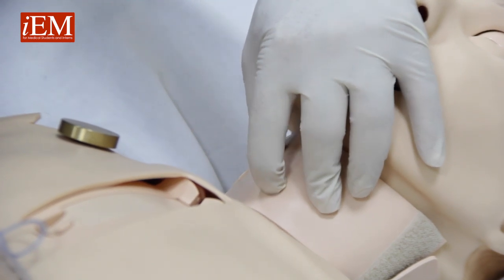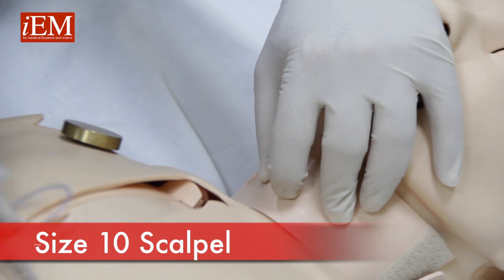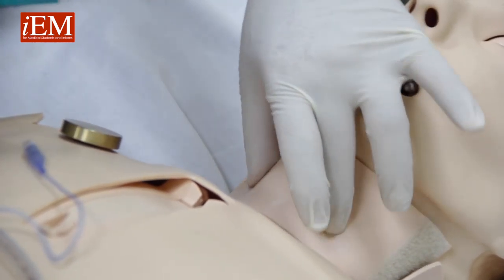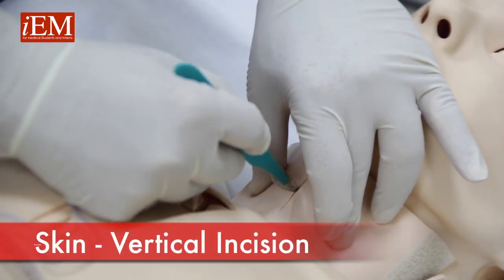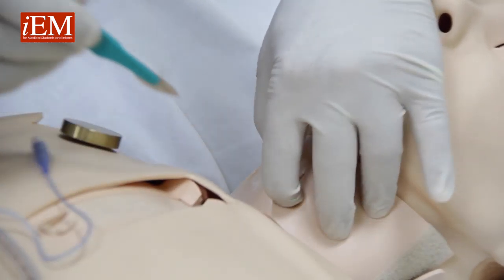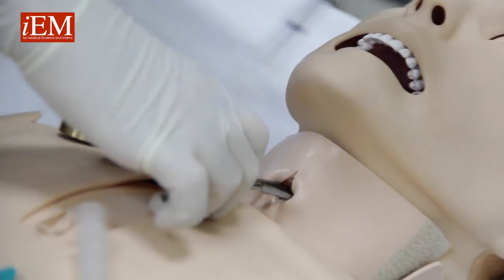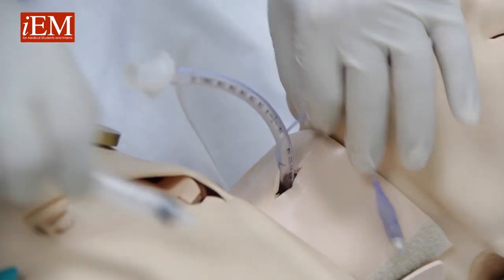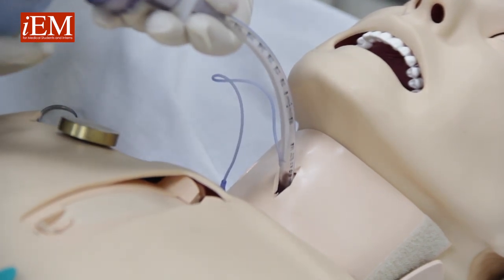Surgical Cricicothyroidotomy - with Kelly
Created by AA Cevik, A Noureldin for iEM for Medical Students and Interns - iBook Project